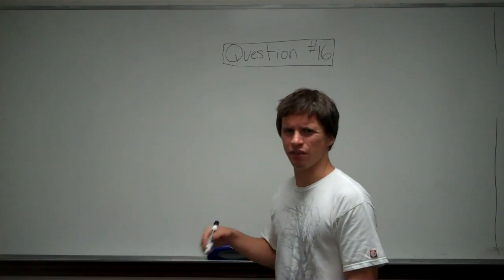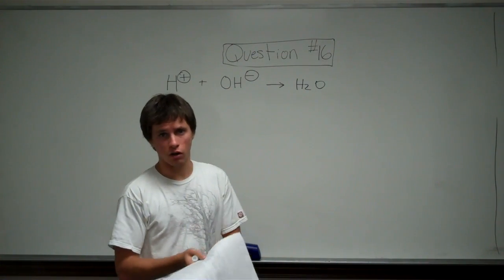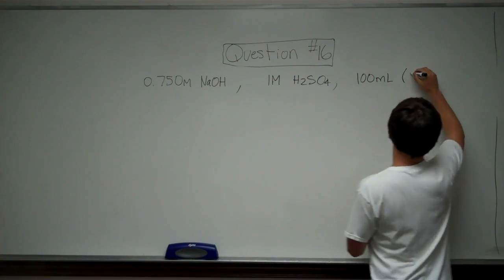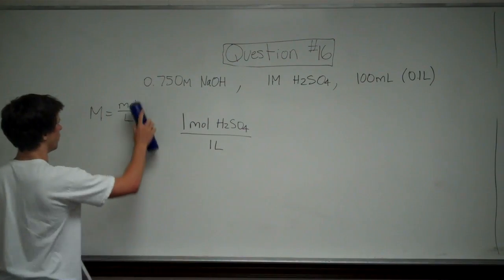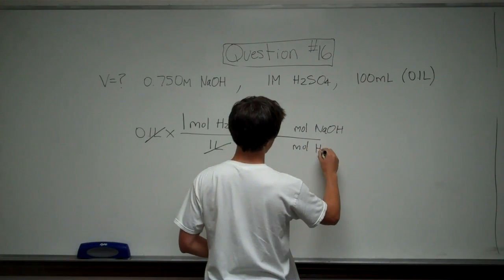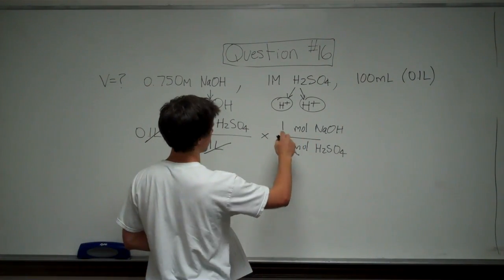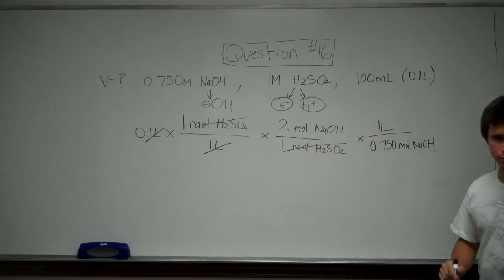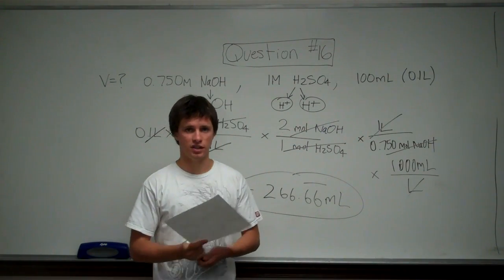Problem 16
CHM 1025 Spring 2010 Exam 3

Best practices and a copy of the exam can be found